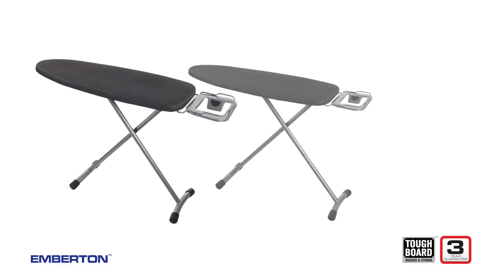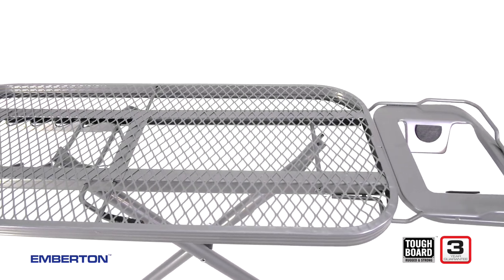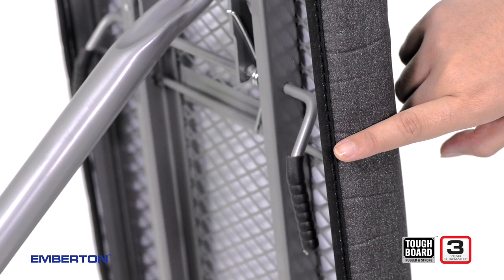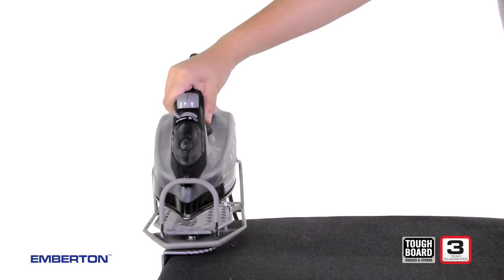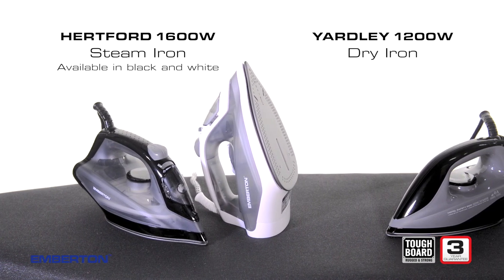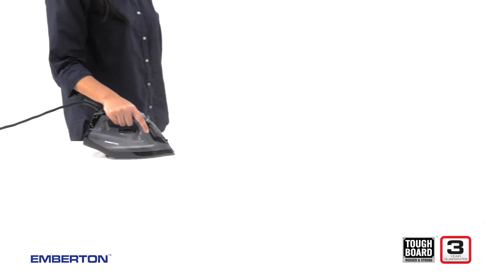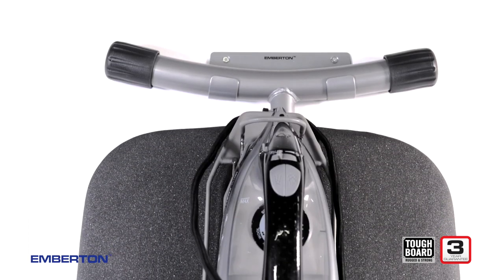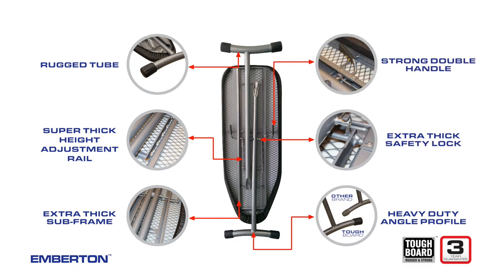Emberton Tough Iron Boards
Introducing the Emberton Tough Iron Boards.